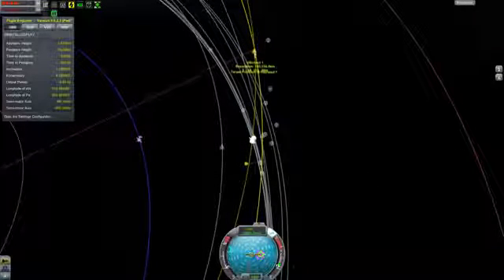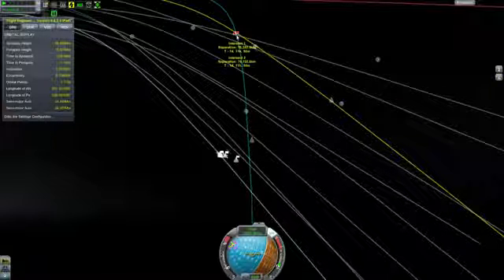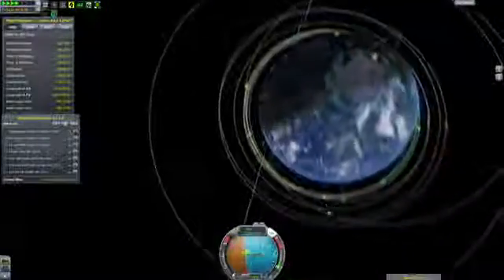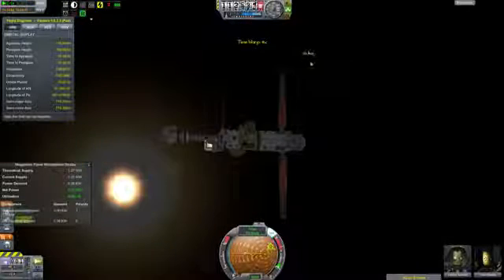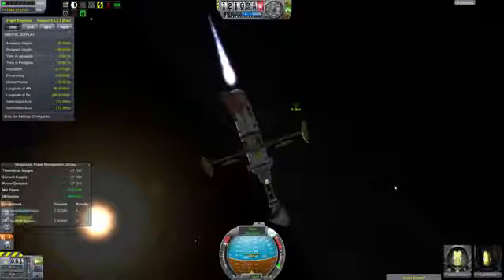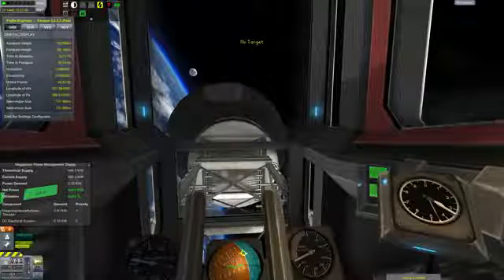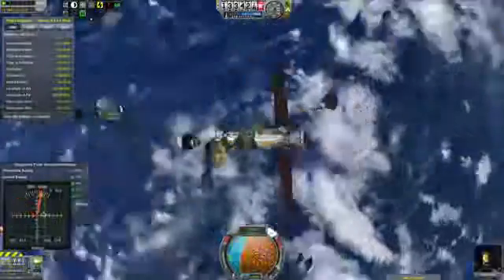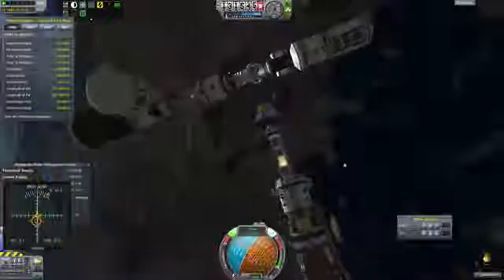Kerbal Space Program Interstellar Quest Ep 87 Deep Space Recovery